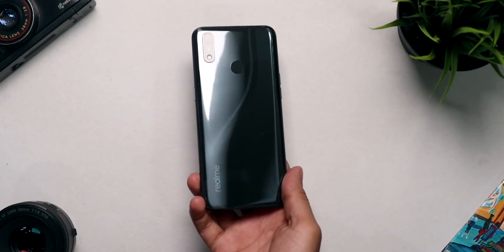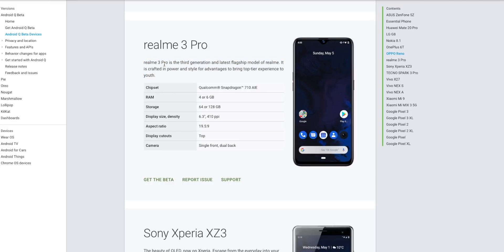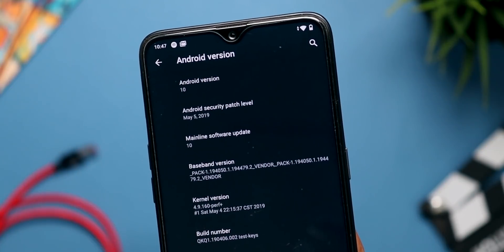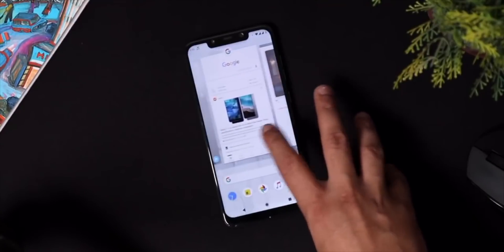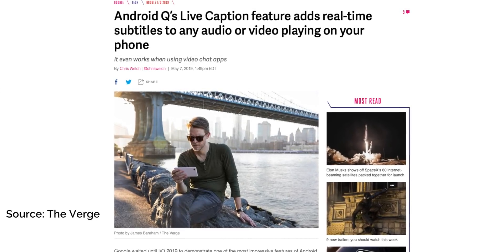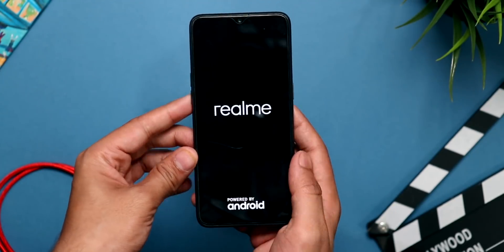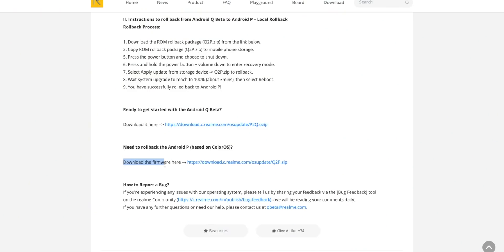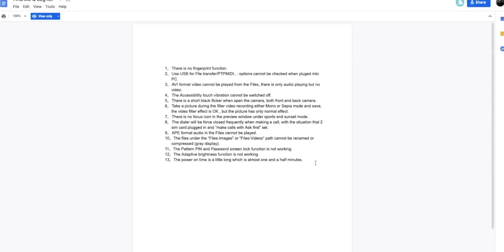Android Q on Realme 3 Pro: Installation Guide & Impressions!!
Google announced the Android Q Beta program at I/O 2019 and Realme 3 Pro is one of the first few devices to get Android Q Beta. Today's let's find out how to install Android Q on Realme 3 Pro.